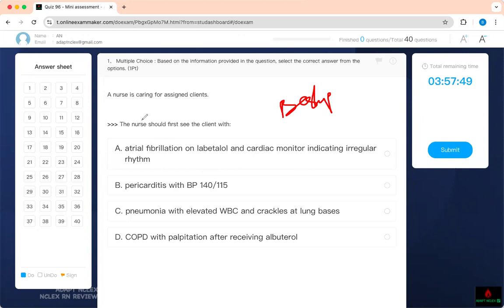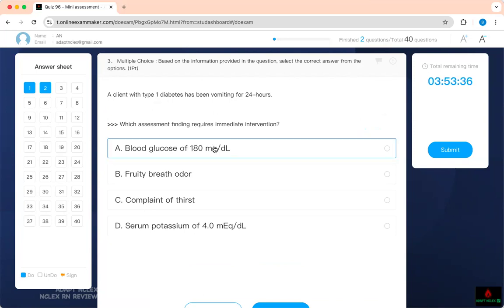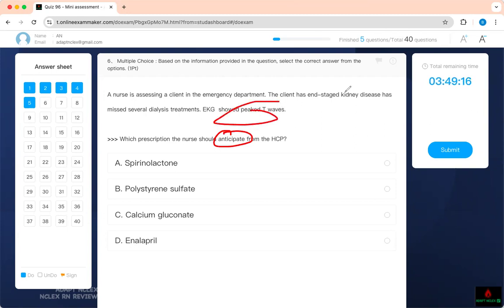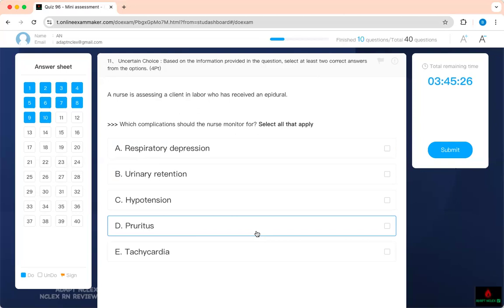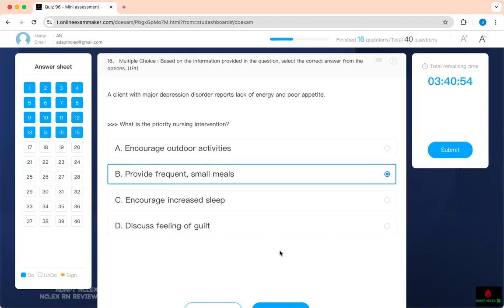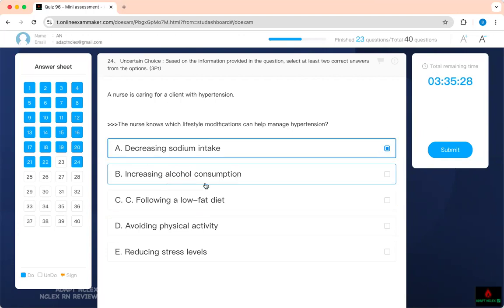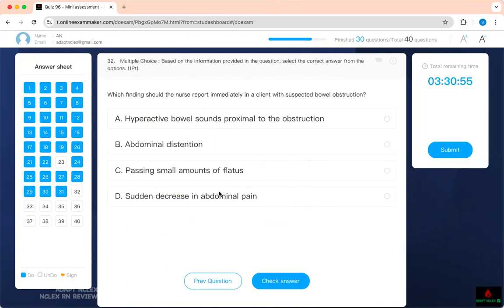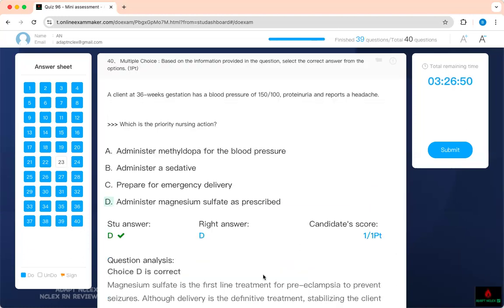40 NCLEX Practice Questions YOU NEED plus Testing Strategies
40 NCLEX Practice Questions YOU NEED plus Testing Strategies

Ready to pass the NCLEX?  This video breaks down 40 high-yield NCLEX review questions along with test-taking strategies every nursing student needs to know. Whether you're taking the NCLEX-RN or NCLEX-PN, HESI or AT, this review covers must-know nursing concepts, rationales, and critical thinking techniques to help you feel confident on exam day.

📚 WHAT YOU'LL LEARN:
✅ 40 high-yield NCLEX-RN practice questions with detailed rationales
🧠 Essential test taking strategies that work for first-time and repeat test takers
🎯 How to eliminate wrong answers using critical thinking techniques
⚡ Priority setting strategies for nursing scenarios
🚫 Common NCLEX-RN question traps to avoid

👩‍⚕️ PERFECT FOR:
• First-time NCLEX-RN test takers
• Repeat test takers looking to pass
• Nursing students in their final semester
• Anyone struggling with NCLEX question formats

💡 These NCLEX practice questions will sharpen your test taking strategies and boost your confidence for nursing school exam prep. Master the content that matters with ADAPT NCLEX REVIEW - HOME OF CONTENT SIMPLICITY!

👉 Need more practice? Check out our ADAPT NCLEX playlist for hundreds of high-yield questions!

Few time stamps
00:00 Introduction
01:03 Nursing Priority questions 1-4
07:54 diabetic pharmacology review
09:24 Treatment of hyperkalemia
10:38 infection control Q6
11:53 NCLEX practice questions concepts Q7-20
21:40 nclex practice questions concepts 21-40